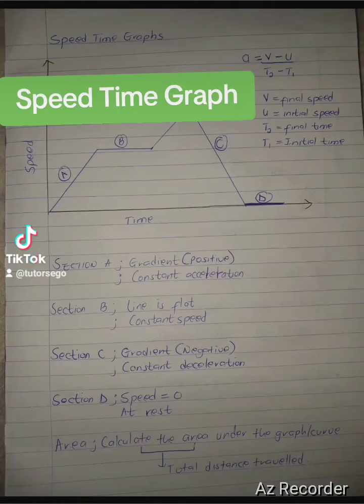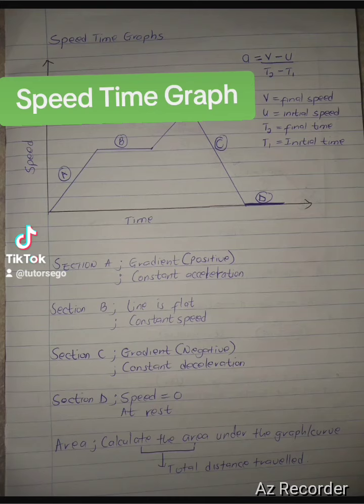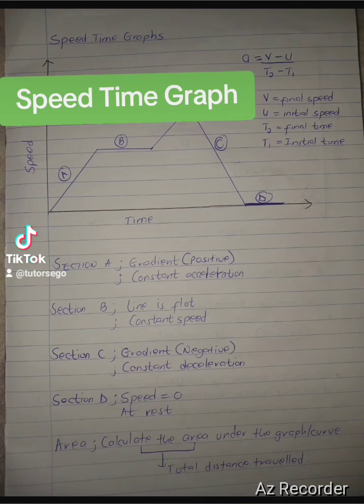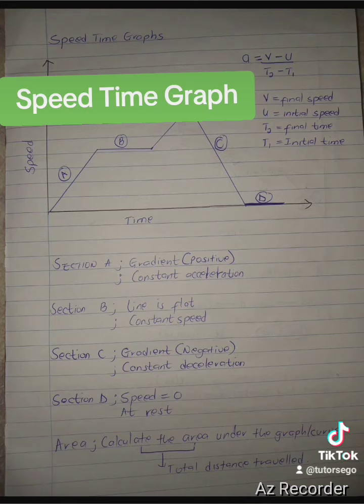Speed Time graph